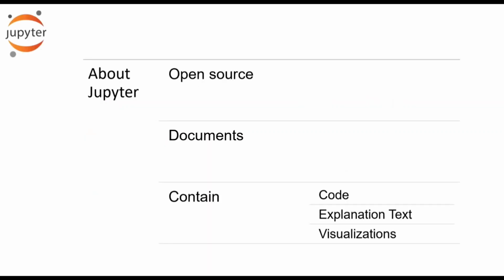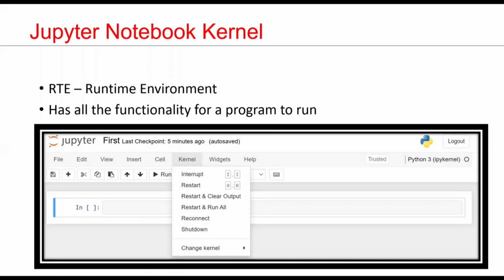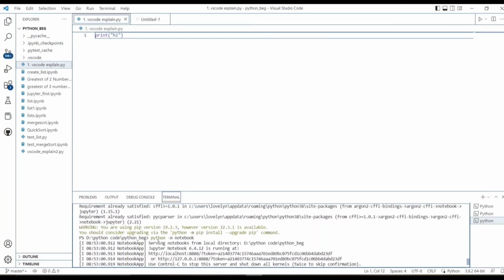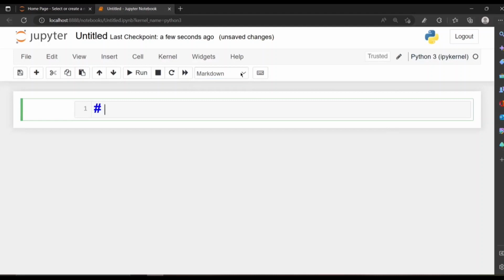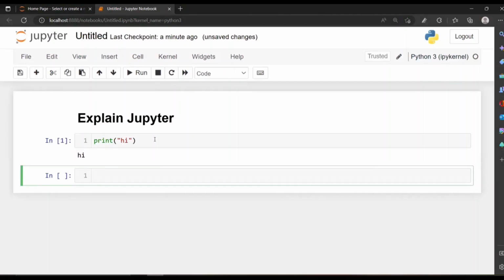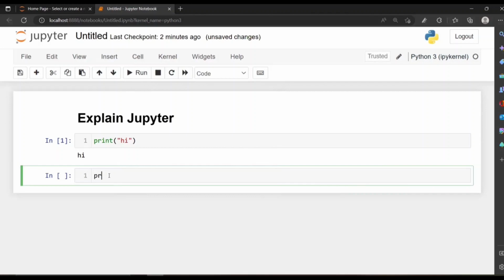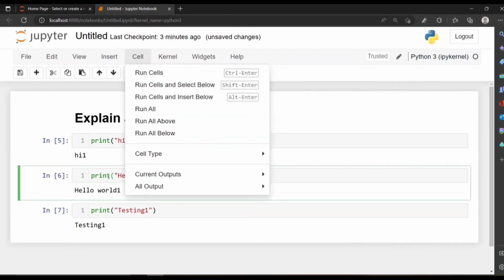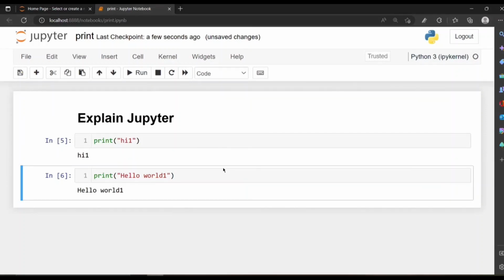Jupyter from VSCode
This video helps you to install jupyter in VSCode, open Jupyter Notebook,  write your code and execute the code in Jupyter Notebook. The most commonly used menus are seen with examples showing its usage.